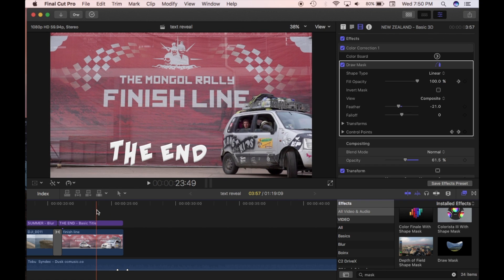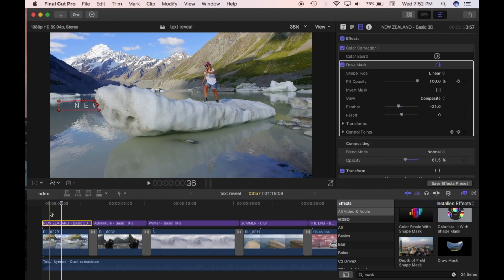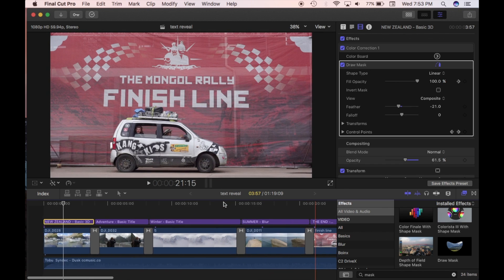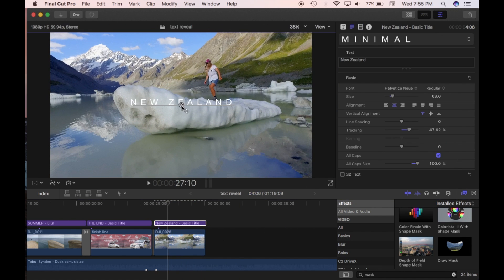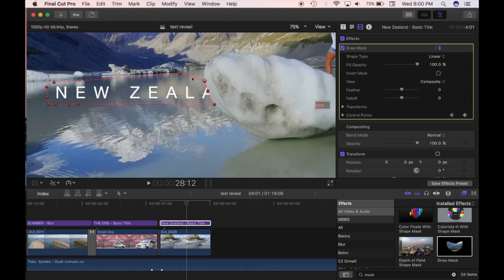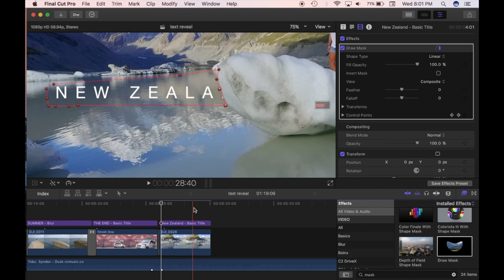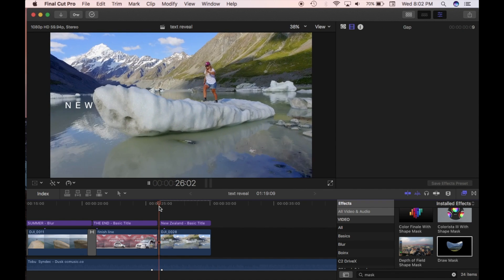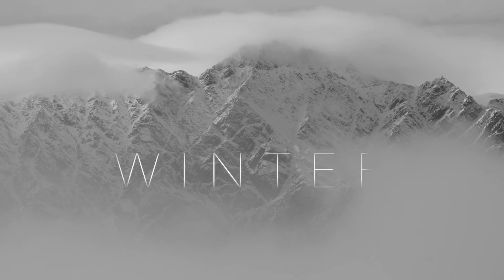How to | Text Reveal | Final Cut Pro X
Here is a quick edit showing how you can reveal/hide text from behind an object. I use the 'Draw Mask' effect in Final Cut Pro. Essentially what you are doing is 'Masking(hiding)' or 'unmasking(revealing)' the text(title). By watching the edit, you can see how simple it can be.

-- Equipment Used --

Cheers